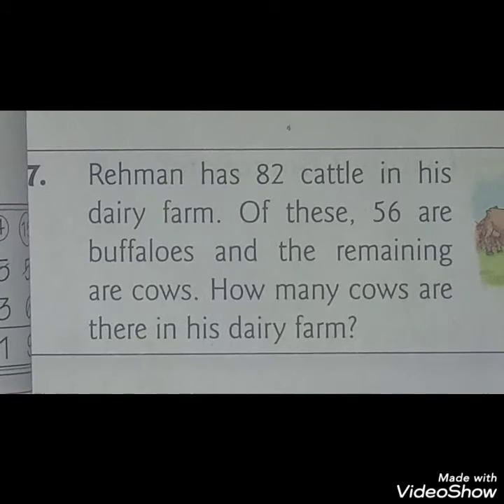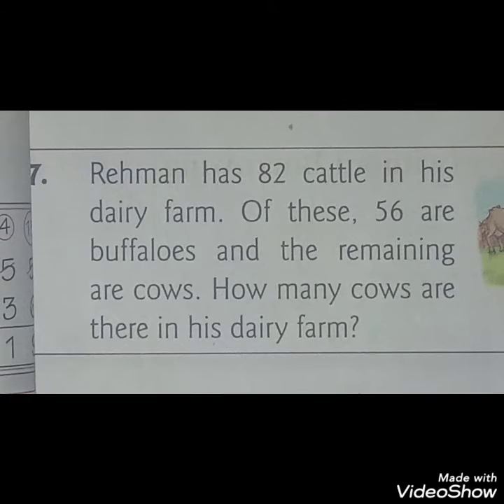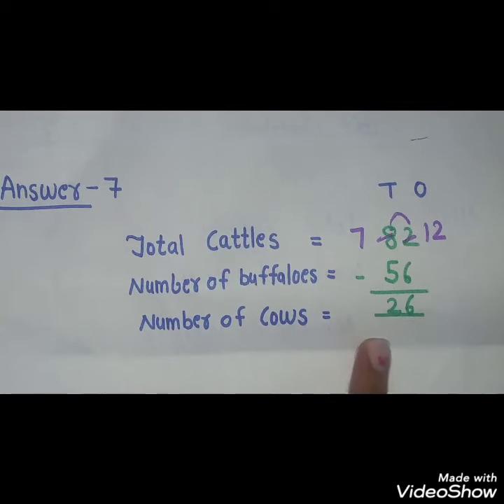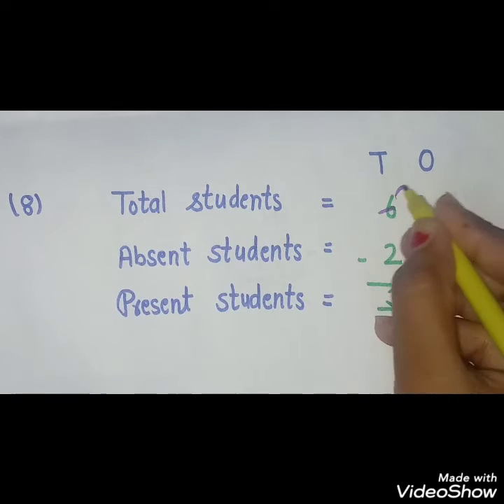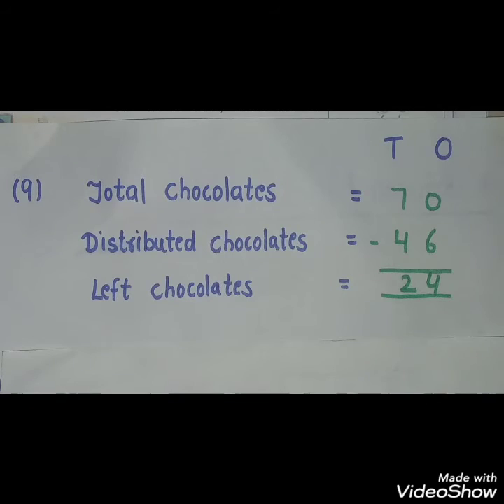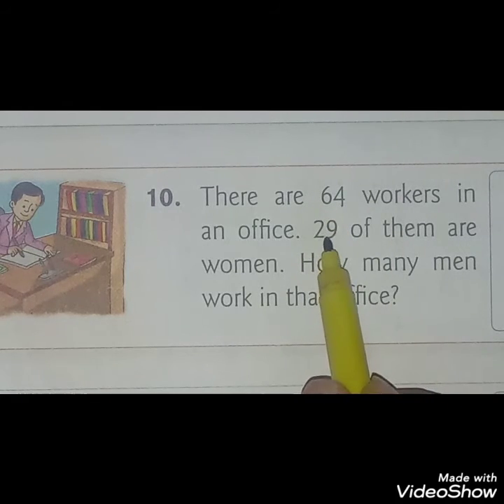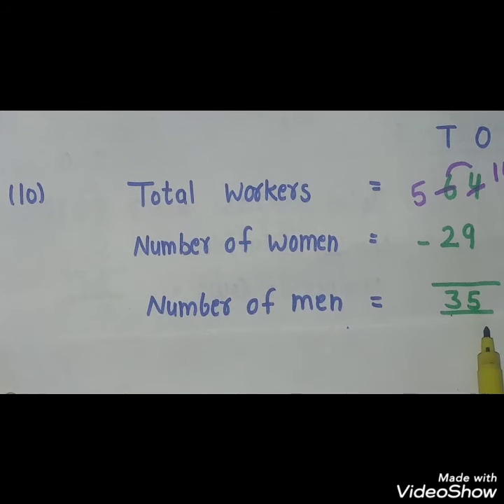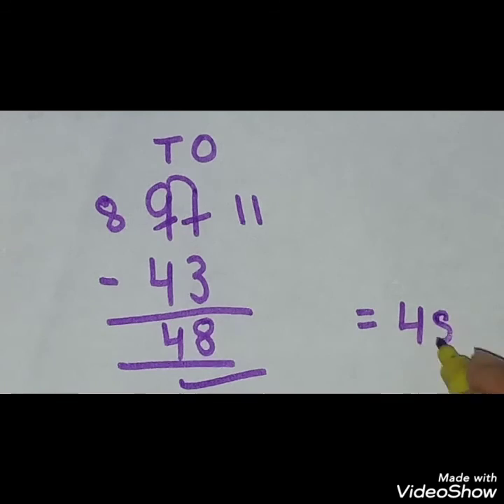2nd /Math/ch-6/Subtraction/part 3